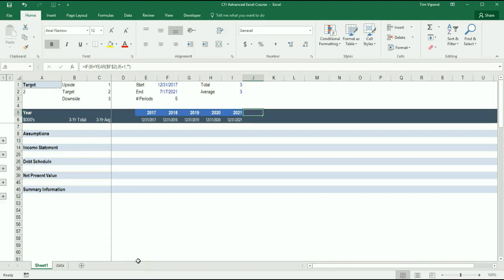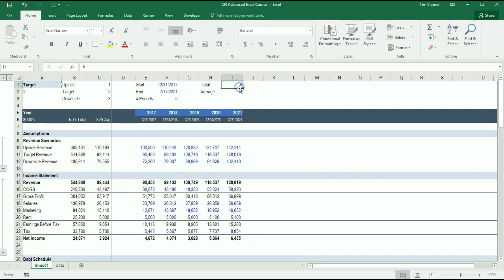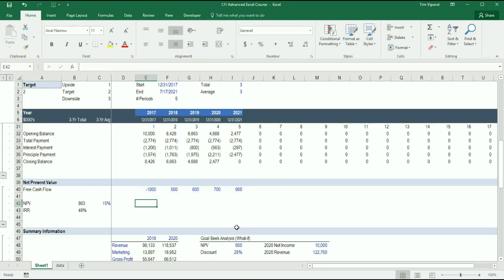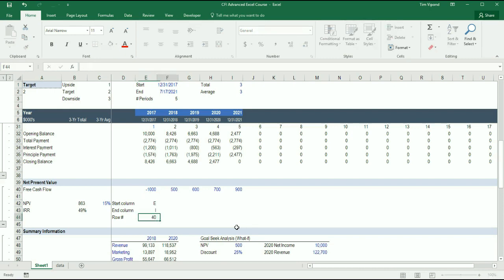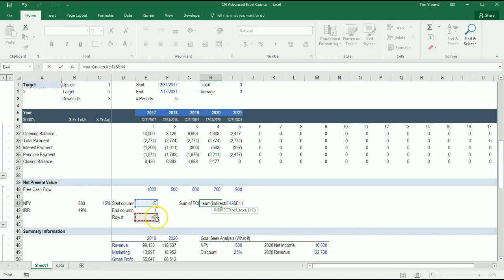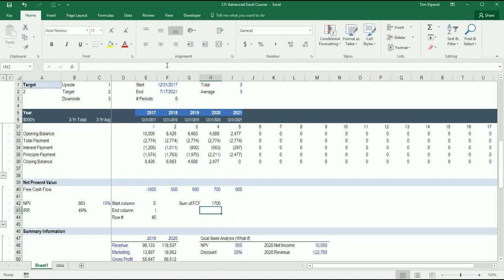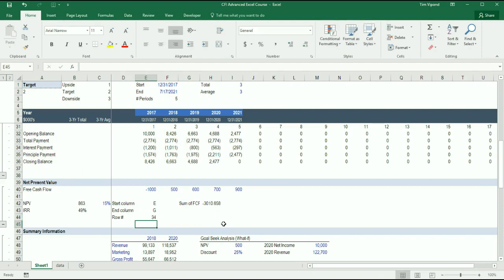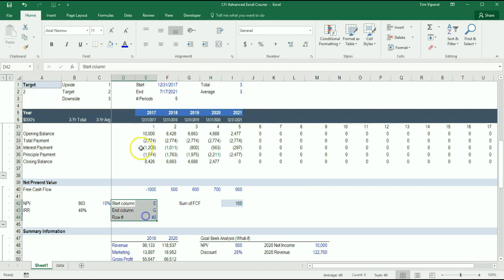Excel INDIRECT Function: Using INDIRECT Function in Excel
The Excel INDIRECT Function returns a reference to a range.